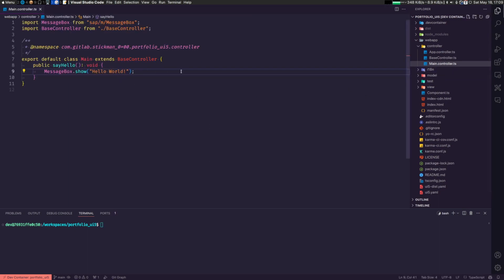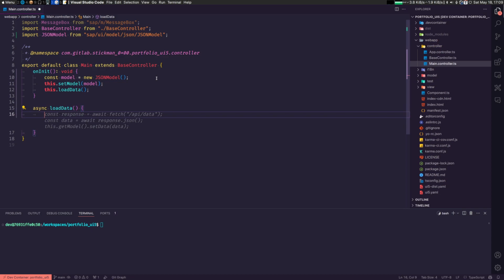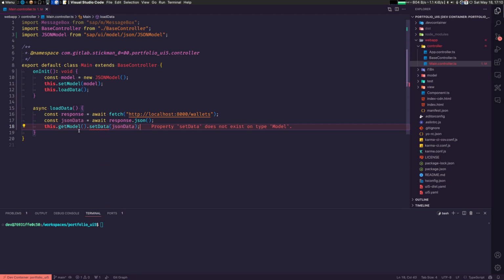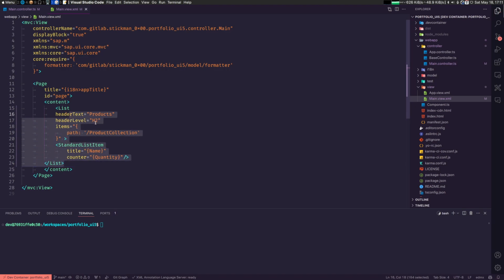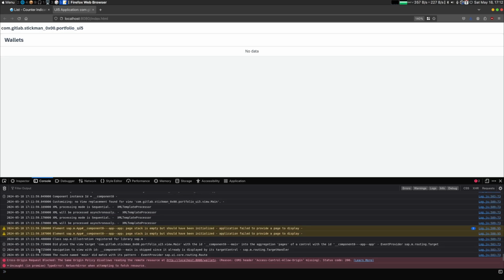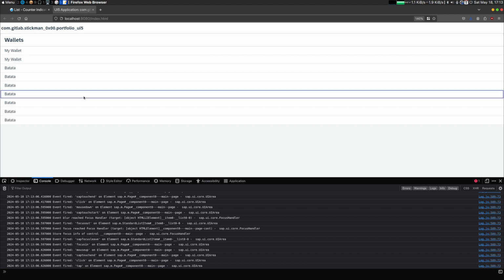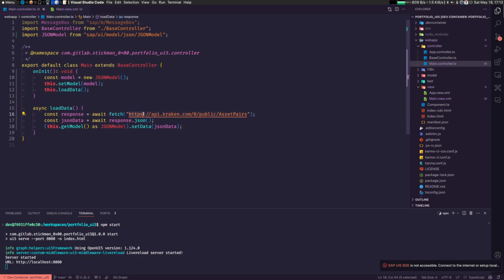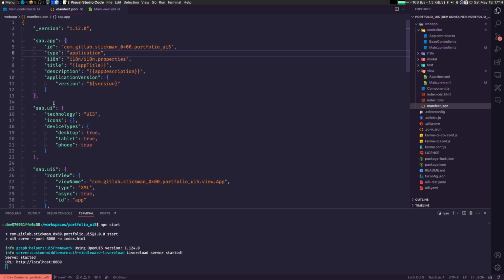UI5 TypeScript - Working with third party API